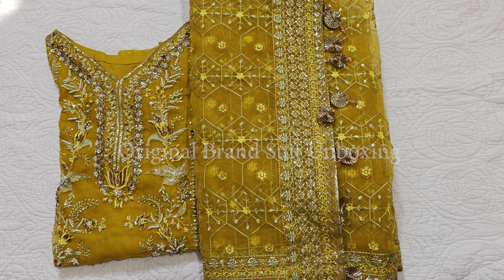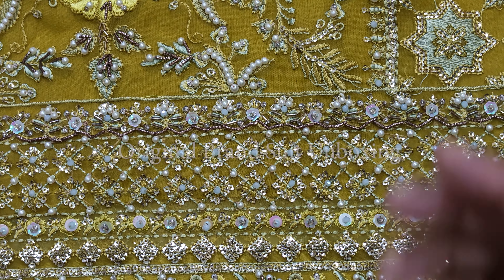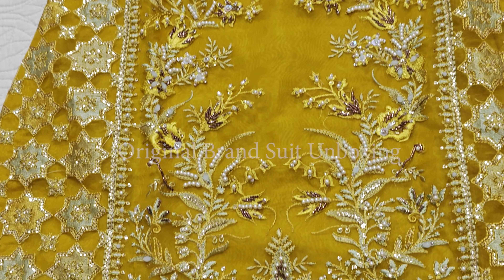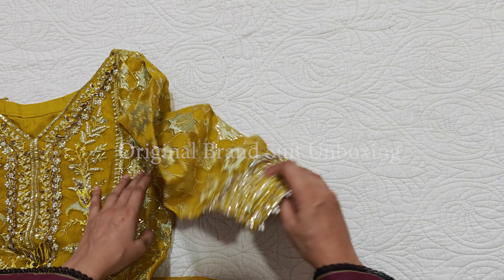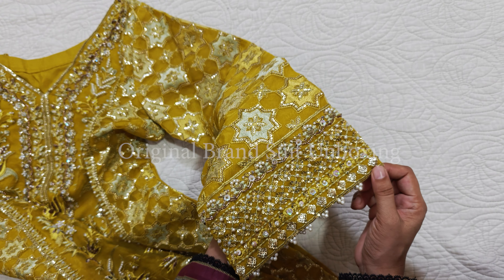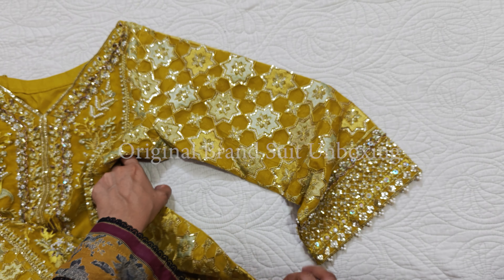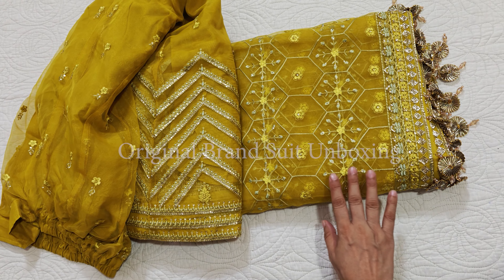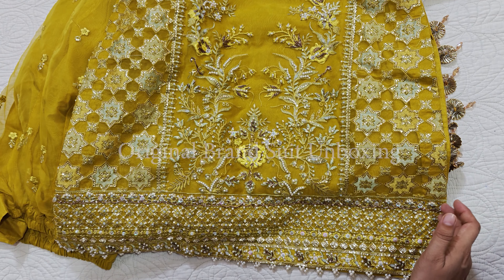Aslam Akbar Embroidered Wedding Collection STITCHED Dress | Code Meena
Rs.24,950